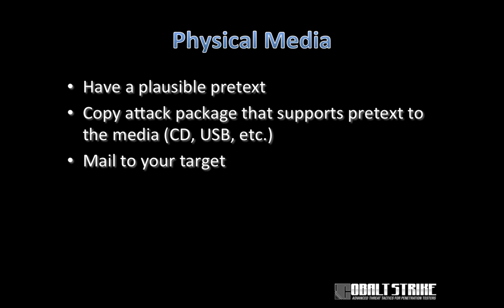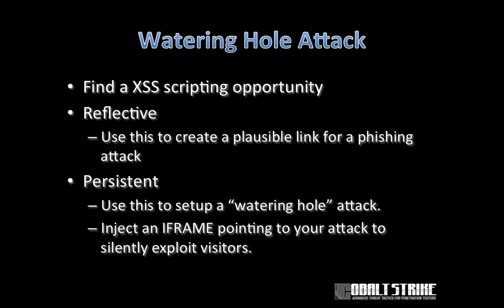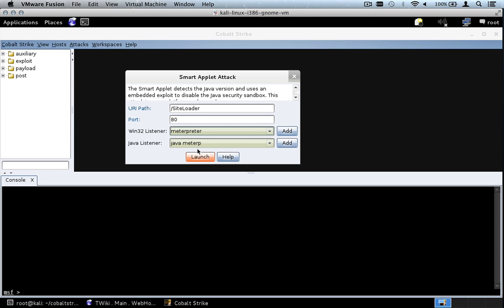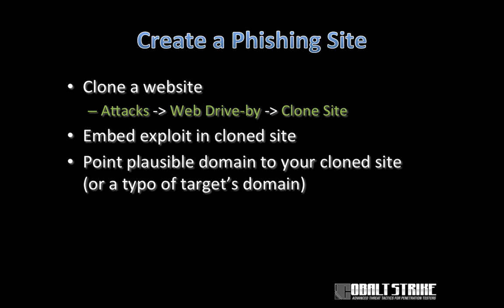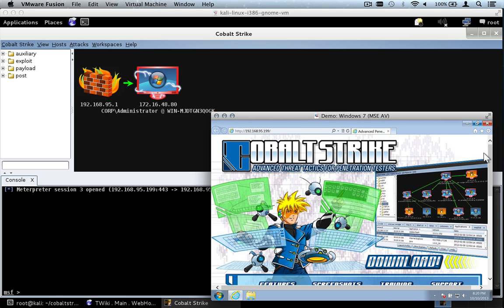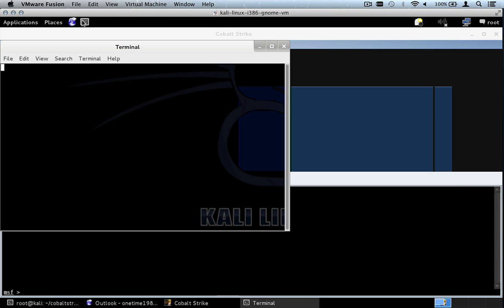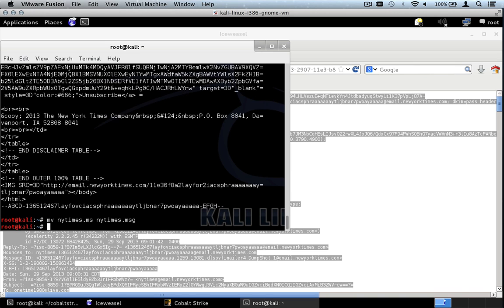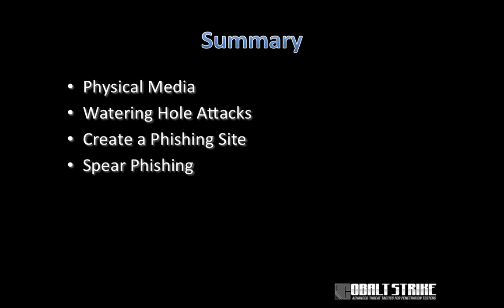Tradecraft (4 of 9) - Social Engineering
Tradecraft is a course on red team operations. Learn to execute a targeted attack as an external actor with Cobalt Strike. This lecture shows you how to setup a watering hole attack, create a phishing site, and get people to visit your attack through spear phishing.